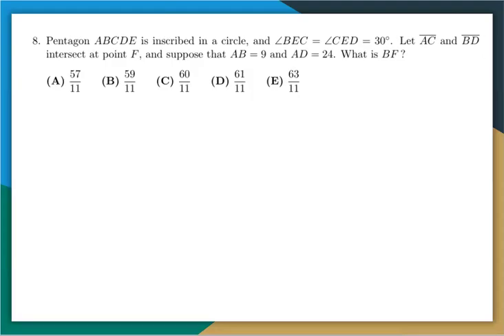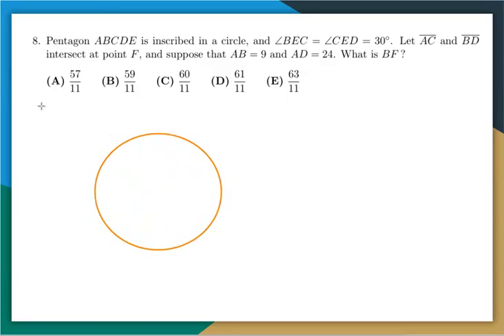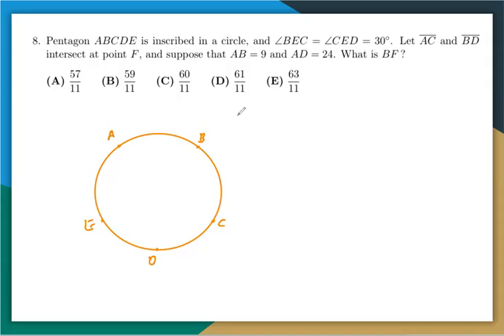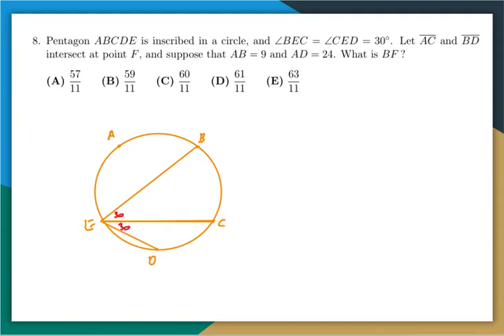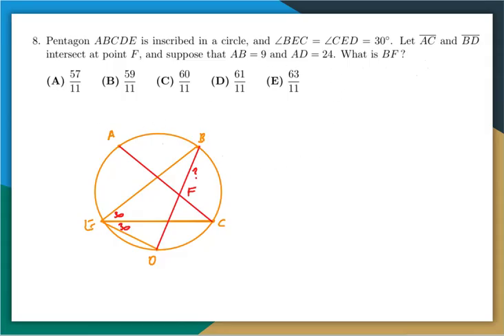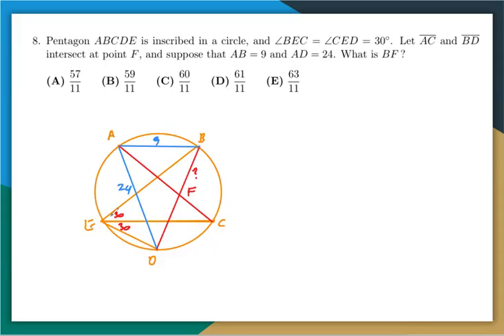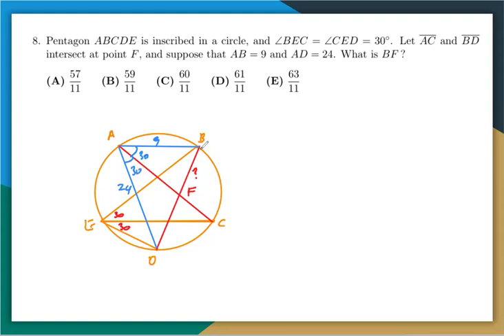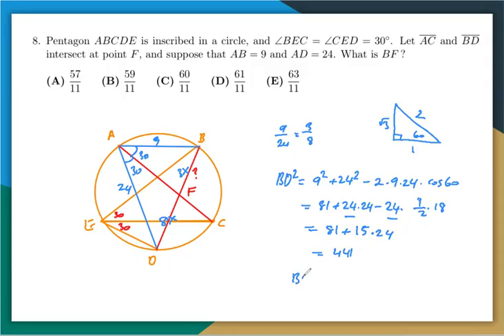2025 AMC 12 Problem 8-Law of Cosine, Angle Bisector Theorem and Inscribed Angles